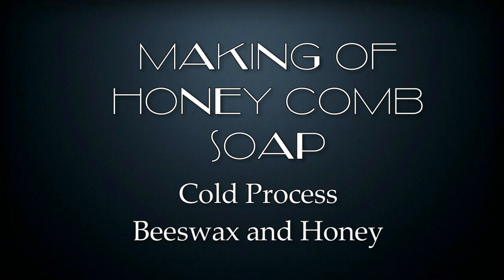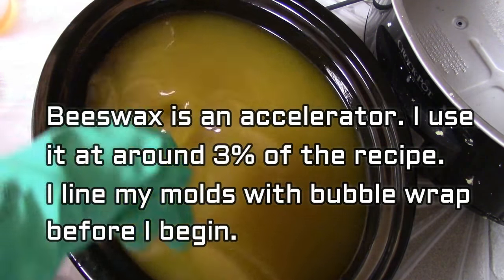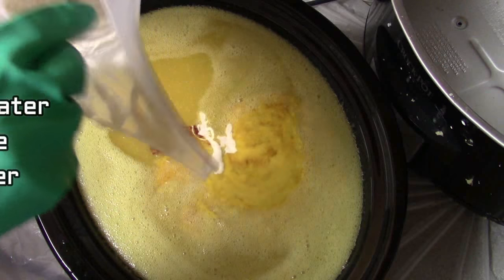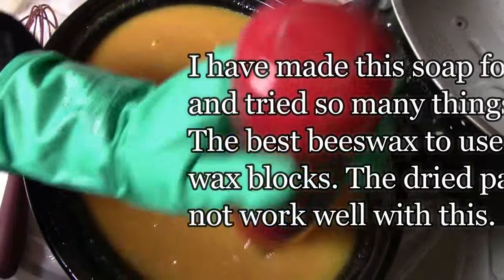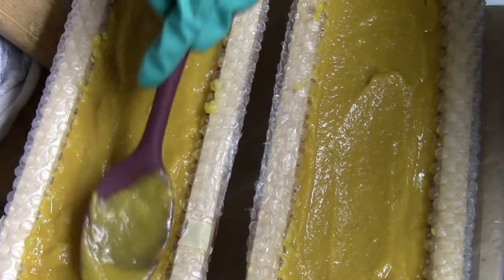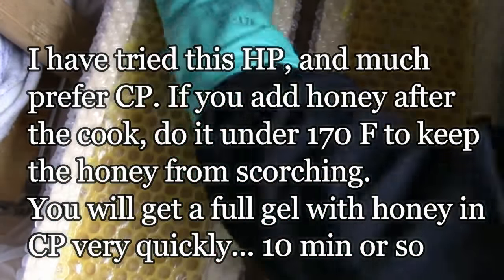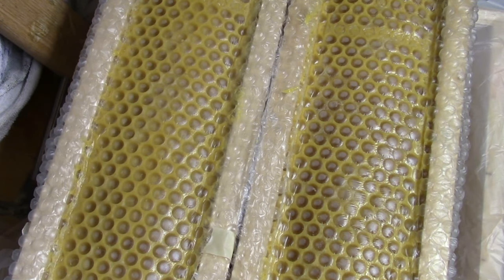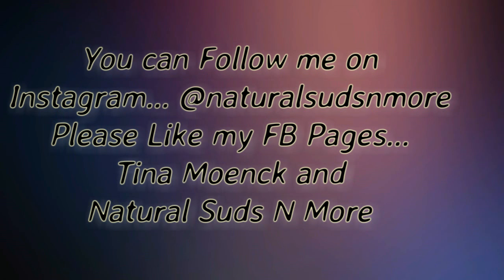Honey Comb- Cold Process Beeswax and Honey Soap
This is the making of one of my best selling soaps. The recipe is in my book, The Soap Making Handbook Vol 1 which is available